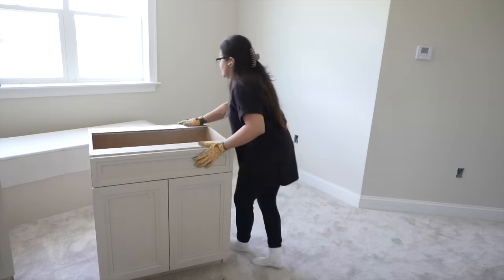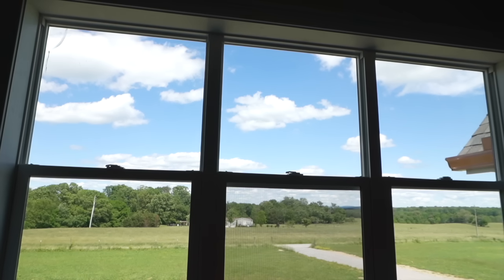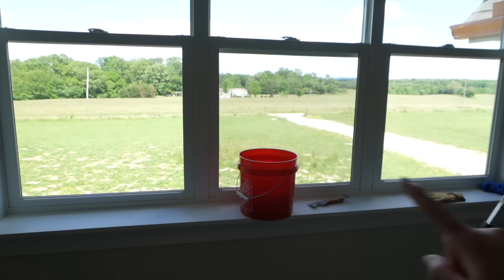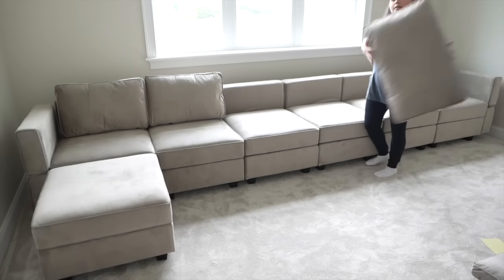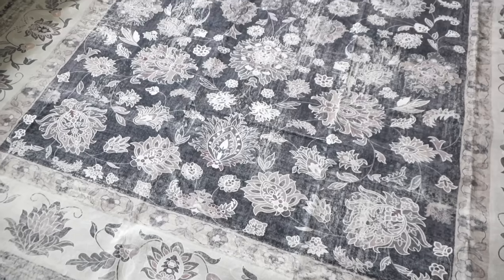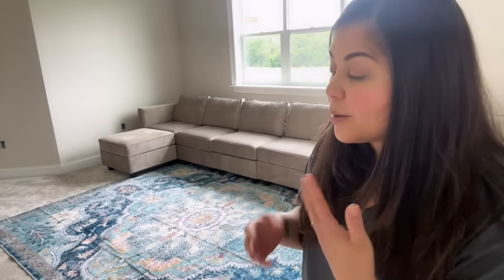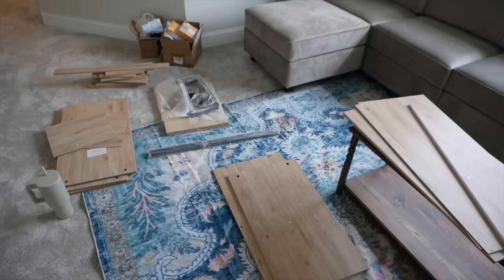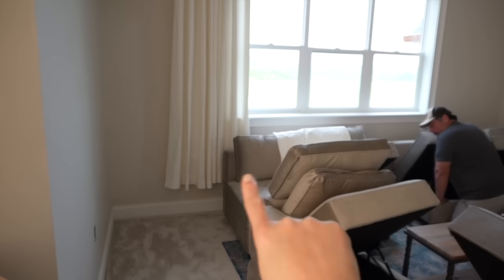DECORATING OUR FIRST ROOM IN THE NEW HOUSE | SEASON 2 EPISODE 4 OF BUILDING A FARMHOUSE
3372 Main Street
No. 130

🎥EQUIPMENT🎥
+ Lighting Kit